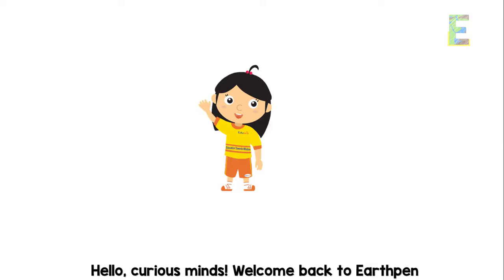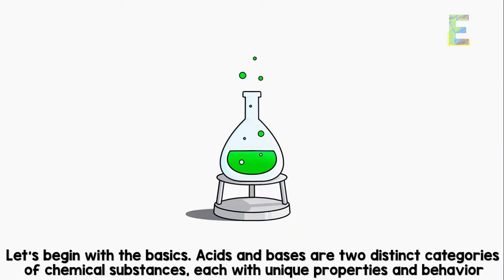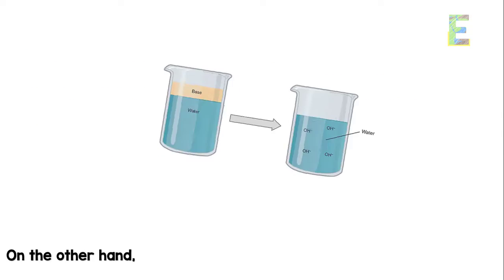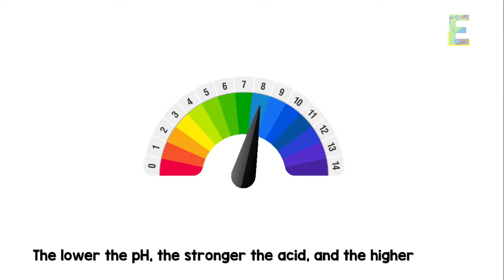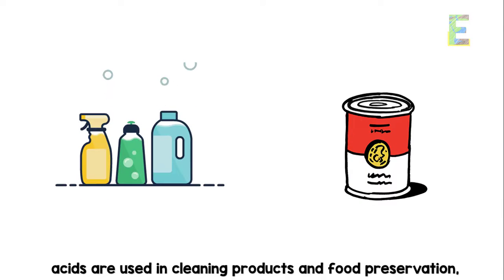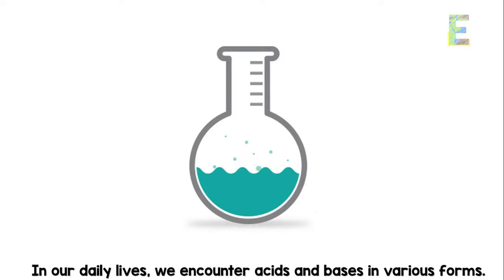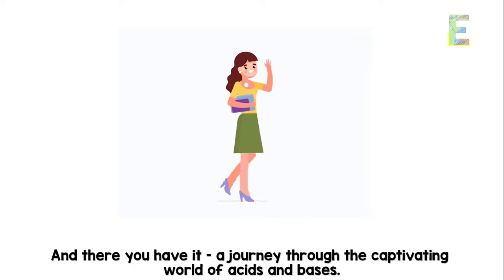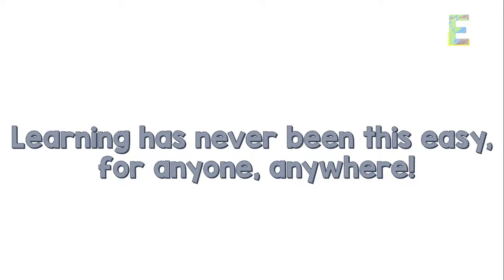Acids and Bases | Chemistry Animation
This video explains "Acids and Bases" in a fun and easy way.